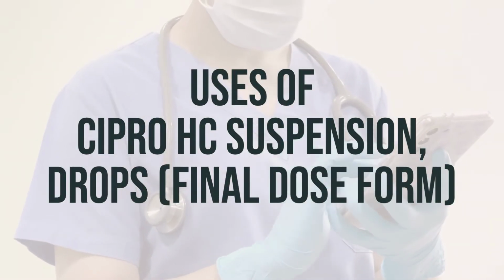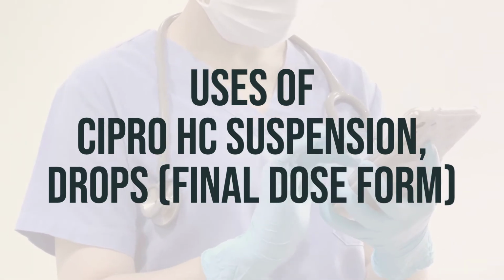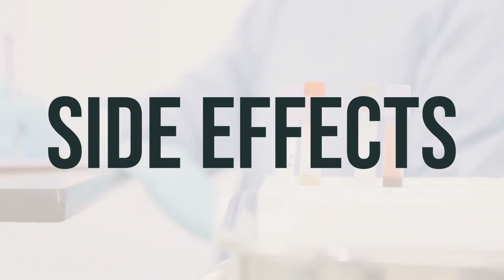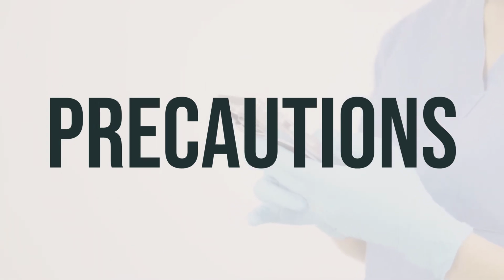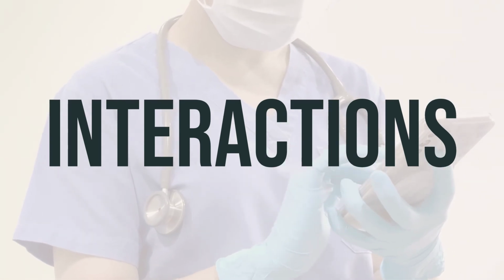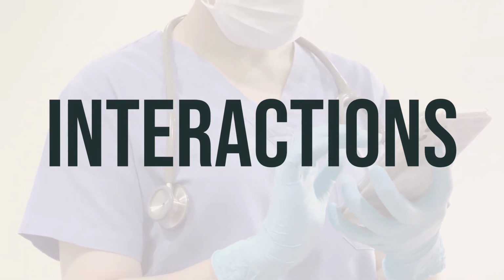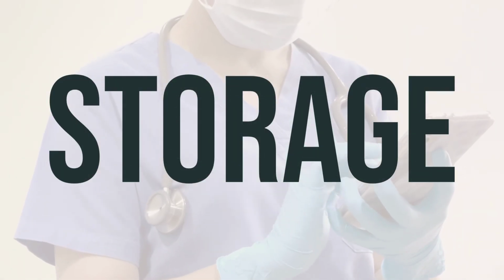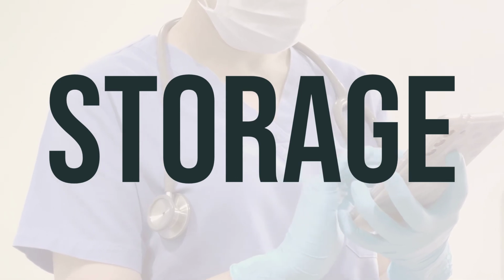How to use Cipro Hc Suspension, Drops (Final Dose Form) - Explain Uses,Side Effects,Interactions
This medicine is used to treat bacterial ear infections, including outer ear infections, also known as swimmer's ear, in both children and adults. It contains a combination of ciprofloxacin, which is an antibiotic, and hydrocortisone, which is an anti-inflammatory corticosteroid. These ear drops work by stopping the growth of bacteria and reducing ear swelling and discomfort. It's important to note that this medication only treats bacterial ear infections and won't work for other types of ear infections. Using antibiotics unnecessarily or too often can make them less effective. The recommended daily dosage and optimal timing for taking this medication will vary depending on the specific condition being treated, so it's best to follow the instructions provided by your doctor.
4485